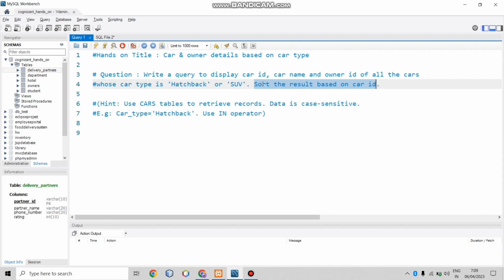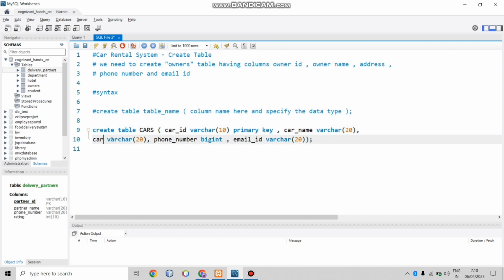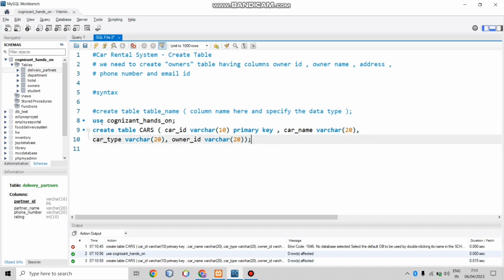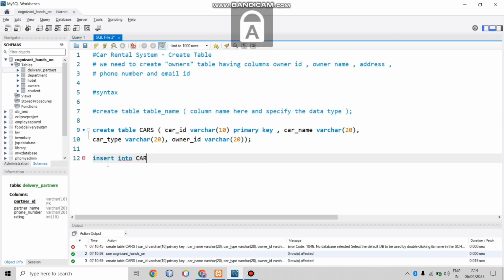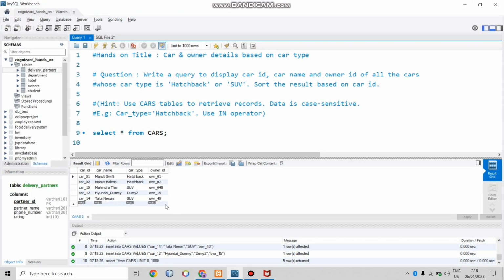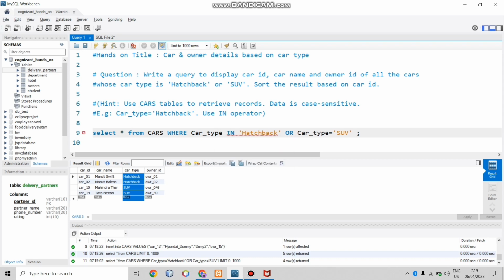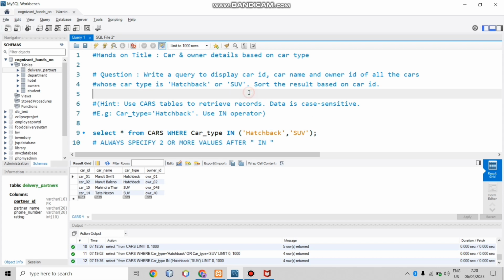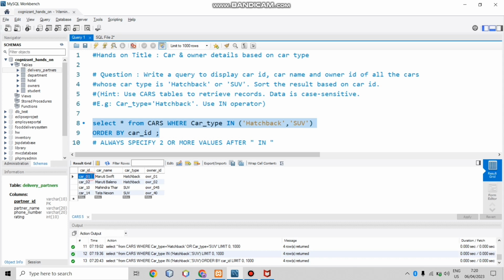Cognizant Hands on - Car & Owner Details Based on Car Type || TechieTalkwithAditya || SQL Query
In this video, we have discussed the Hands on related to SQL. This question was asked in the cognizant internship. If you have any questions related to the IT industry please let me know. I will try my best to answer your question.